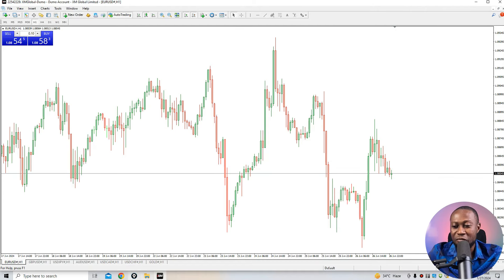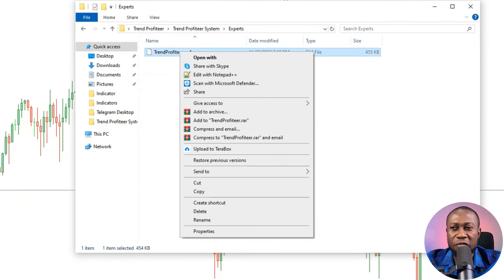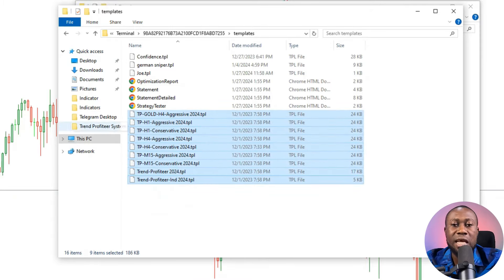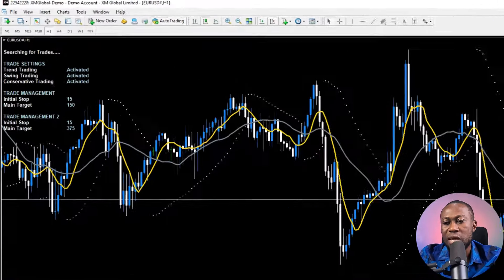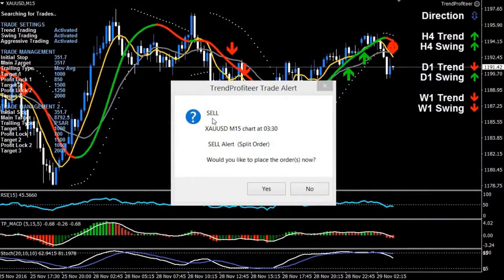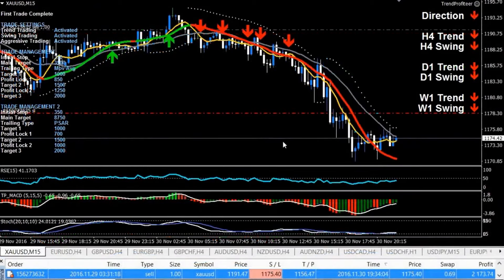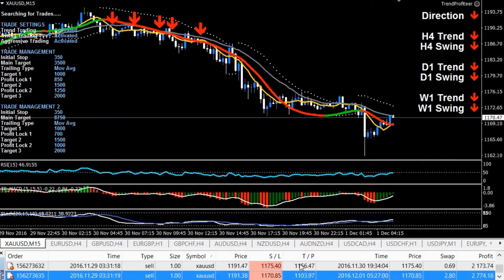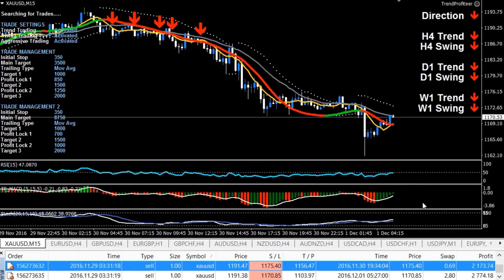How He Did It | XAUUSD Sell 2053 Pips $4947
Unlock the secrets of success in our latest video, "How He Did It." Join us as we delve into the inspiring journey of an individual who defied the odds to achieve greatness.

Discover the mindset, strategies, and determination that paved the way for success. Don't miss this motivational masterpiece! Learn how to make 2053 pips in a single trade.

Joseph Benson is a Forex channel that specialized on indicator review, strategy review and brokers sponsorship. We test indicators and EAs to bring the best out of it and to make it easier even for a beginner trader.